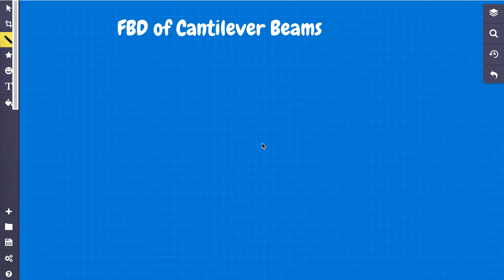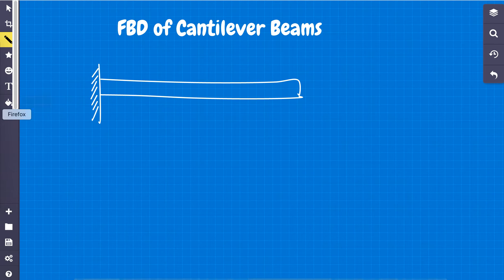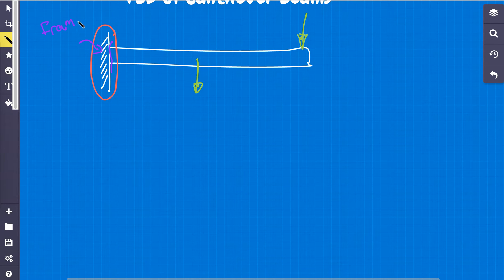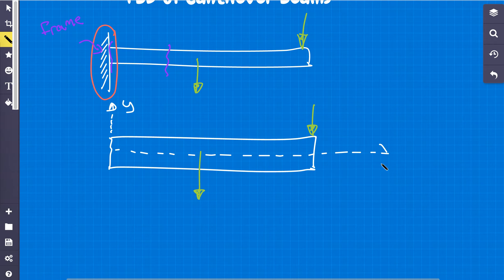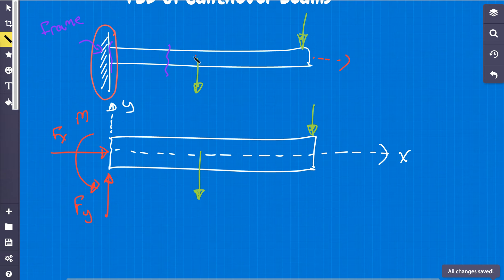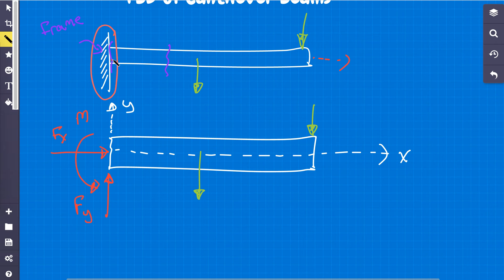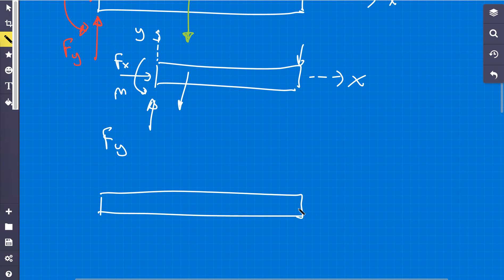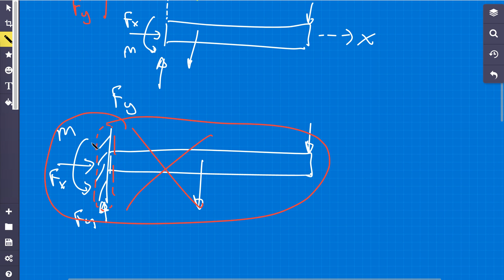How to Draw a FBD for a Cantilever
This video outline how to draw a FBD for a cantilever beam. It outlines some of the dos and don'ts of FBD not only for cantilever beams but in general as well.